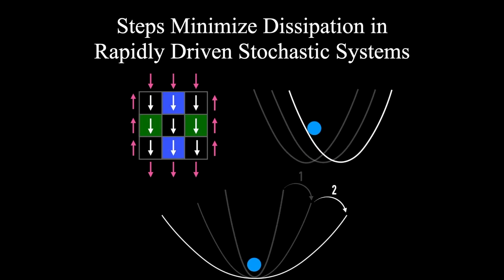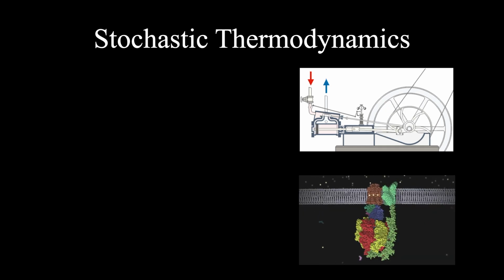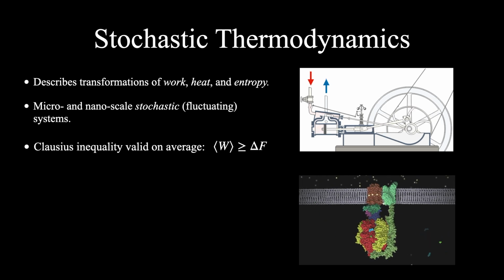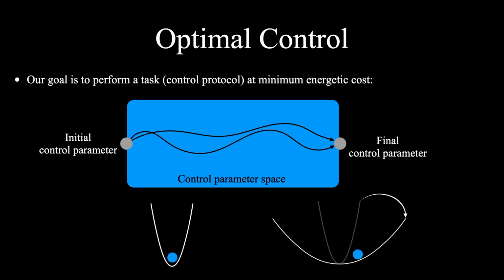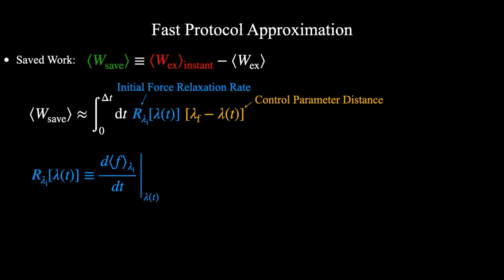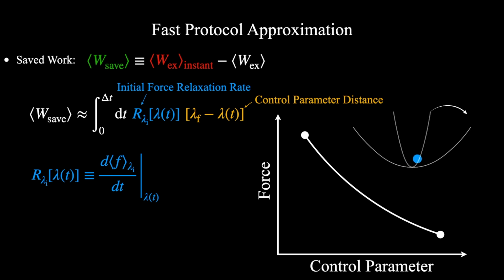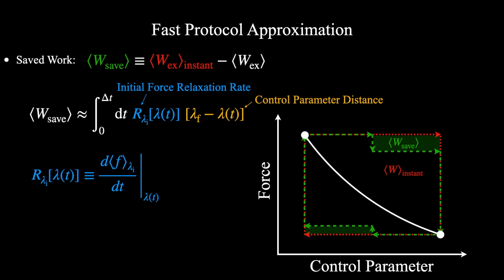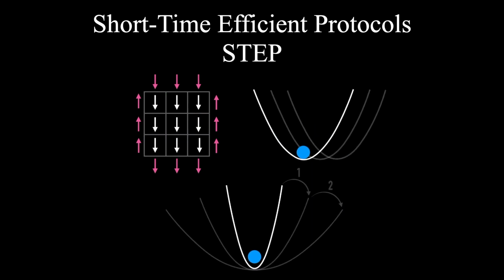Steps Minimize Dissipation in Rapidly Driven Stochastic Systems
Presentation describing how "Steps Minimize Dissipation in Rapidly Driven Stochastic Systems". Originally presented at Frontiers in Biophysics (2021).

References:

S. Blaber, M. D. Louwerse, and D. A. Sivak, Phys. Rev. E (2021)